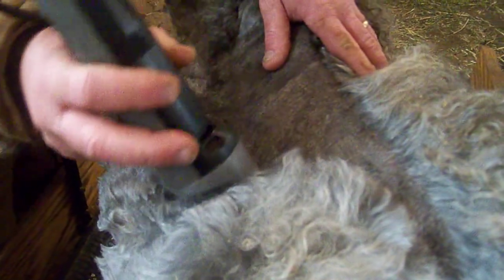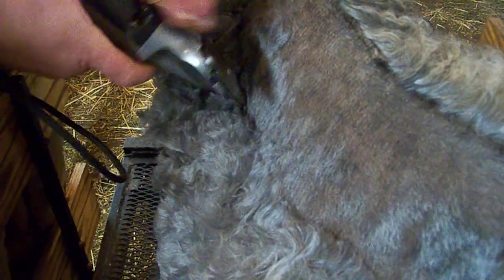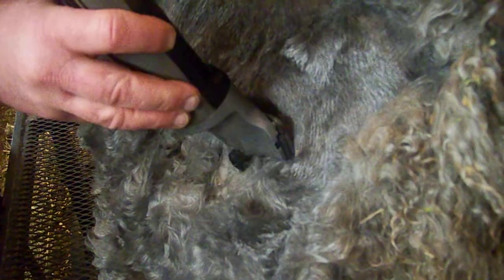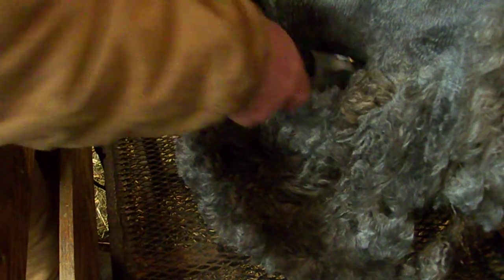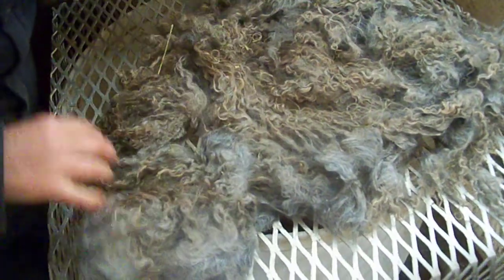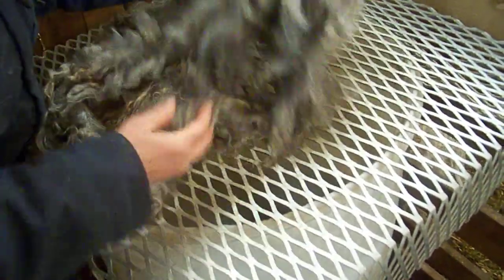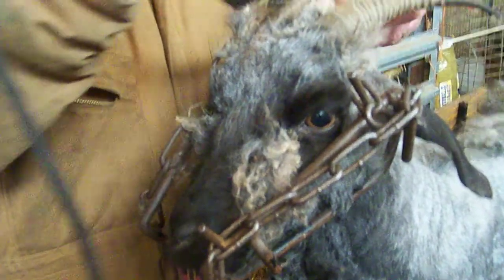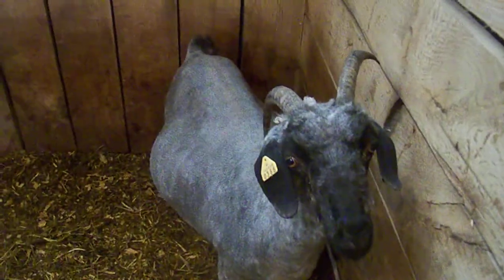angora shearing video